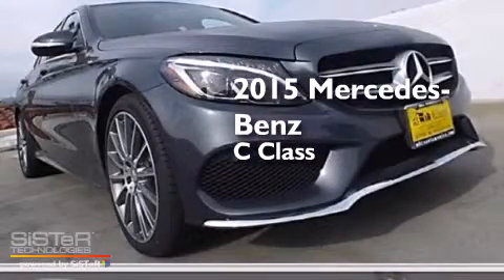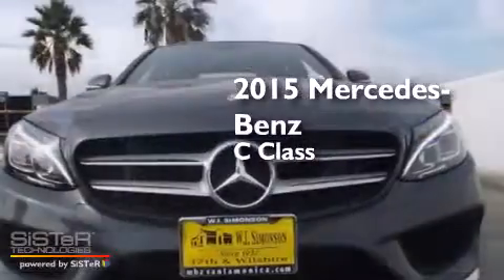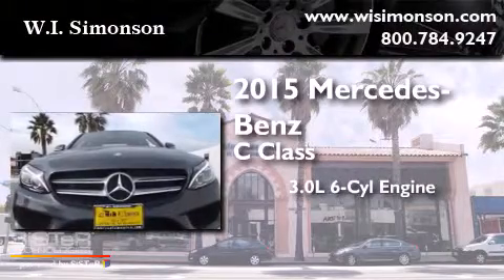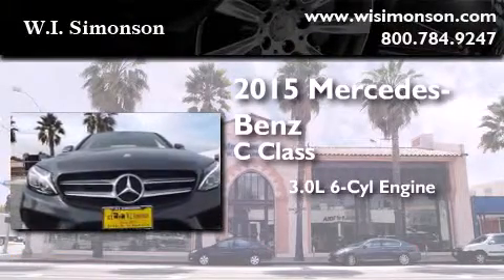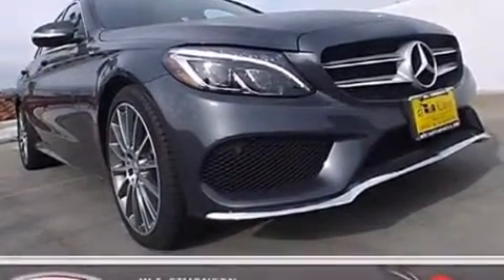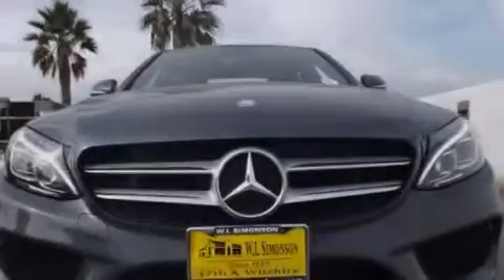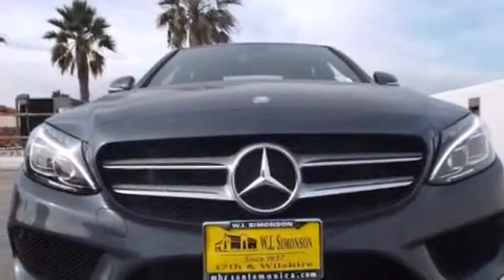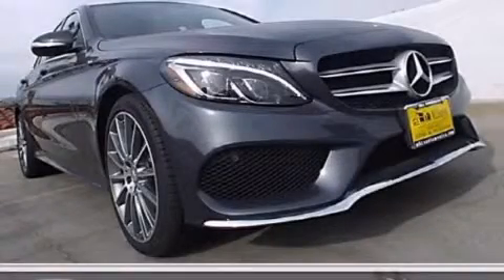2015 Mercedes-Benz C400 4MATIC Santa Monica CA 90403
We have been honored to serve the Santa Monica CA area , we promise that your experience at our dealership will exceed your expectations ! Year : 2015 Make : Mercedes-Benz Model : C400 Engine : 3.0L V-6 cyl Trans . : 7 speed automatic Exterior : Steel Gray Metallic Miles : 9 Interior : Black Stock : FU022671 W.I. Simonson 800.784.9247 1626 Wilshire Blvd Santa Monica , CA 90403